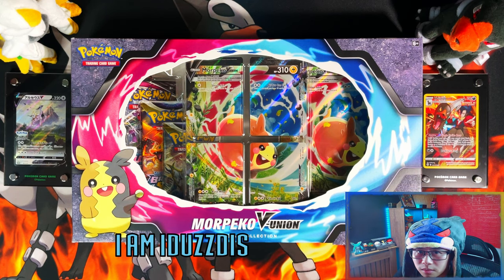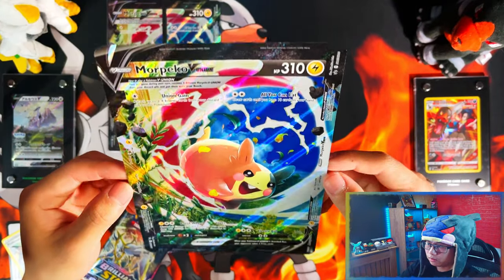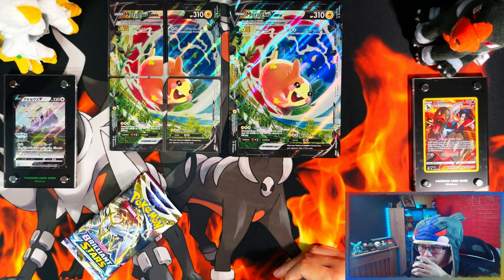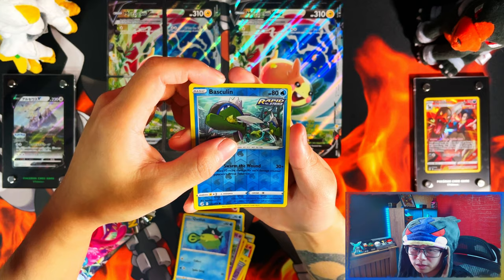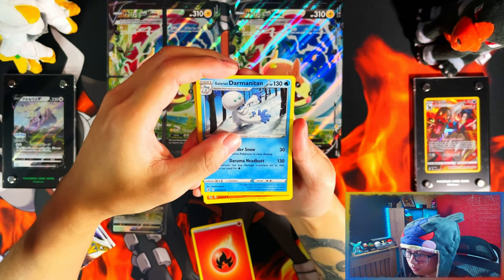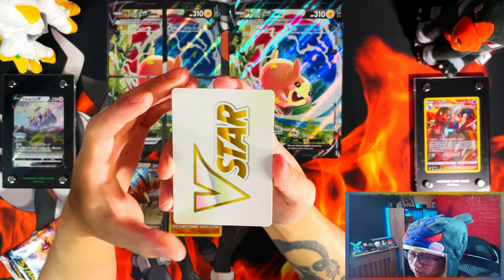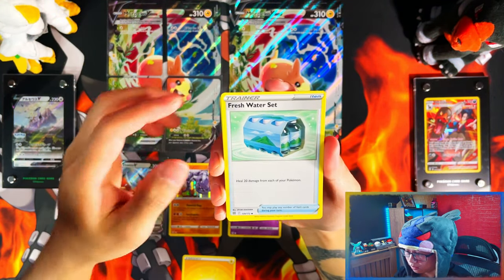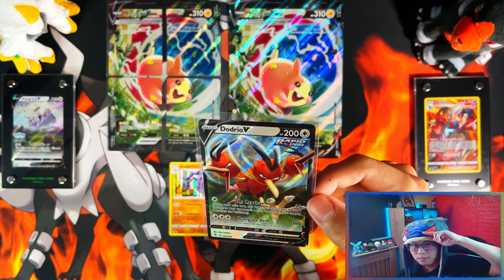Pokemon Morpeko V Union Special Collection Box *OPENING*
In this video i am opening the Morpeko V Union Special Collection Box.
This is the newest product from the V Union Special Collection Boxes.